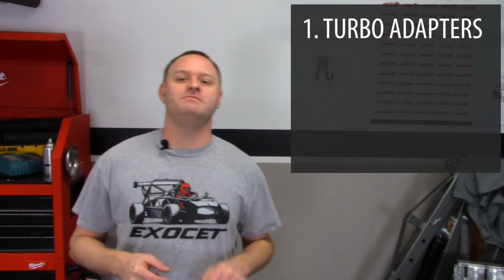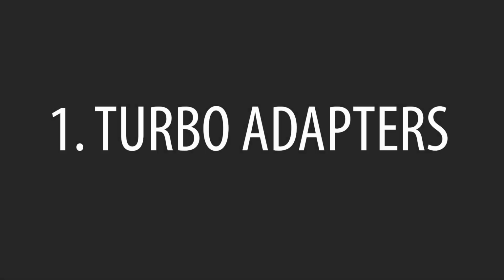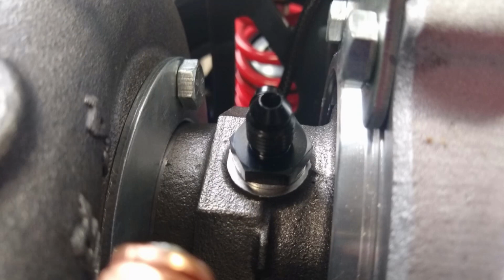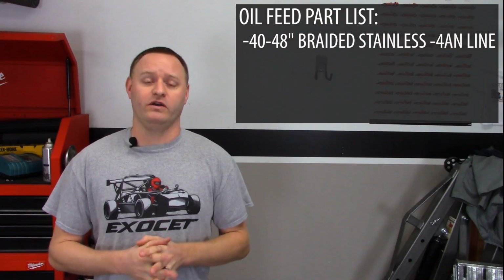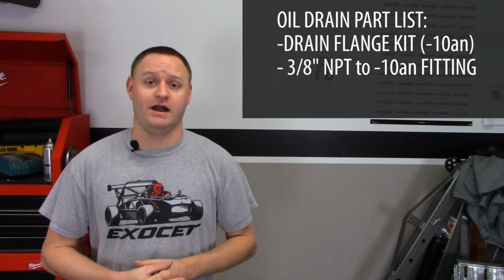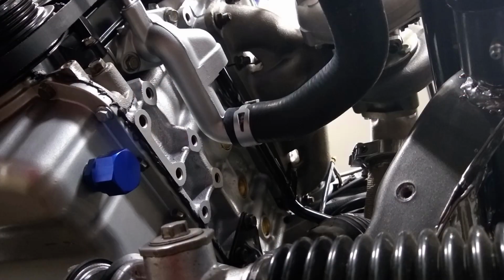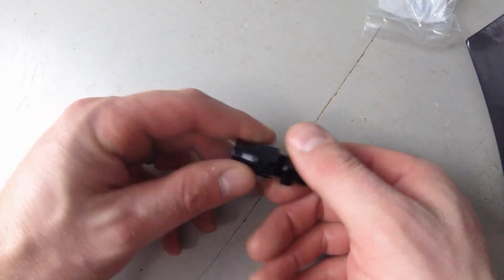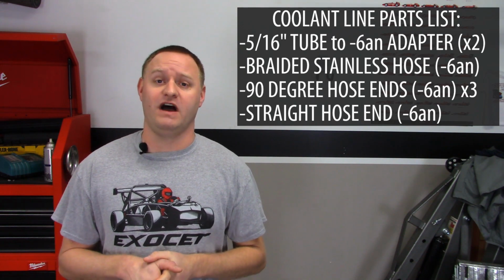Mazda Miata Turbo Oil Feed, Oil Drain, & Coolant Line Guide (Parts List at End)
Mazda Miata & Exocet Turbo Oil Feed, Oil Drain, & Coolant Line Fittings, Hoses, & Adapter Guide.  I show ALL the needed hoses, fittings and adapters needed to turbocharge your miata or exocet, and give all the item numbers for the parts that I purchased.  At the End of the video is a complete spreadsheet showing all the parts and prices for items I used.

FreeBackgroundMusic
B3NJ4M1N – Hope